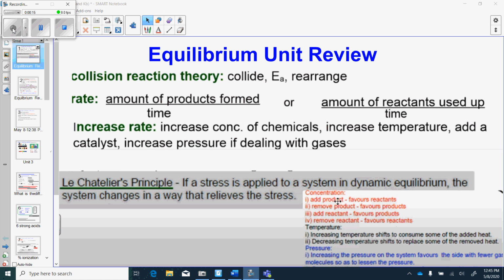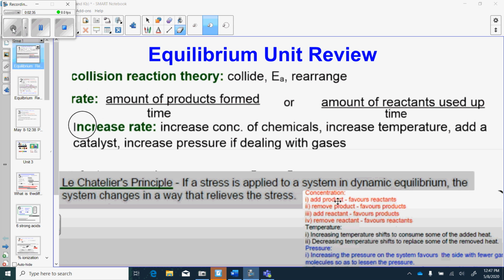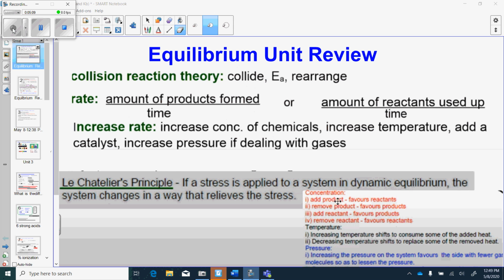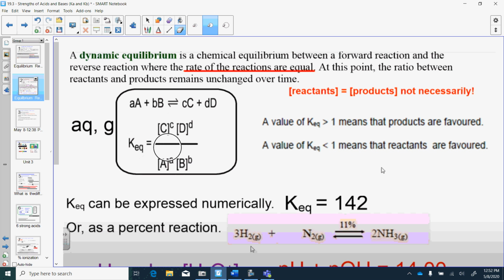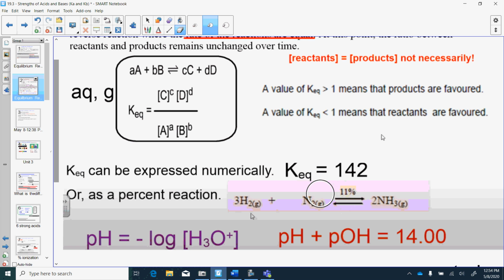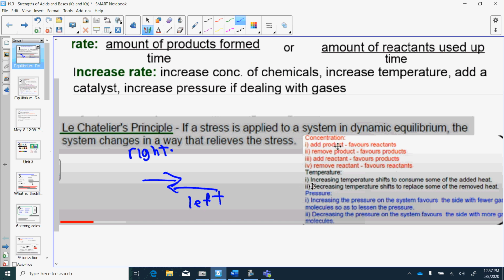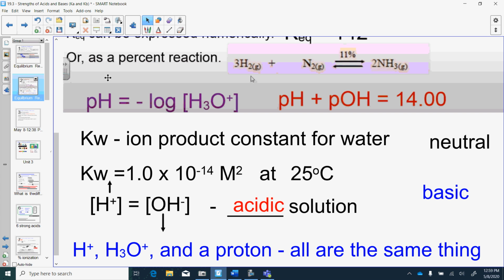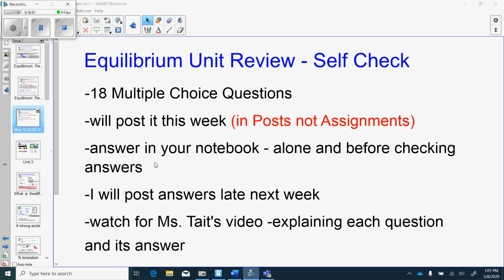Equilibrium Unit Review (Ryan)